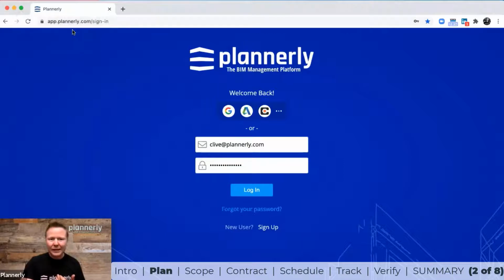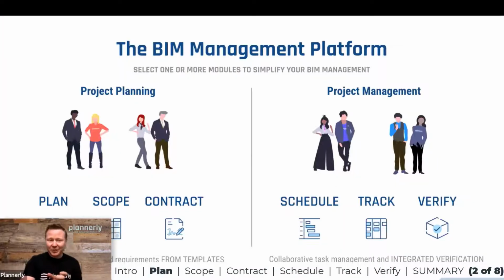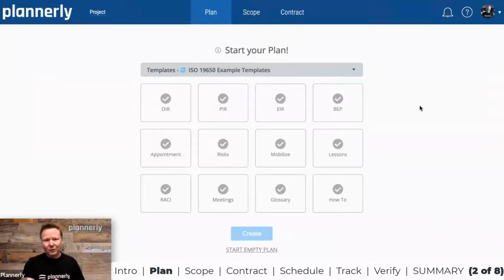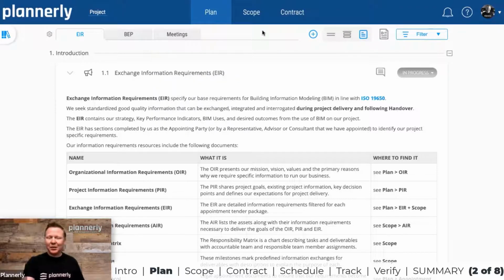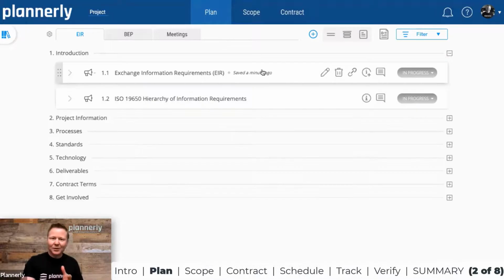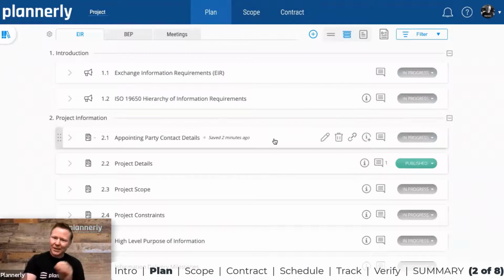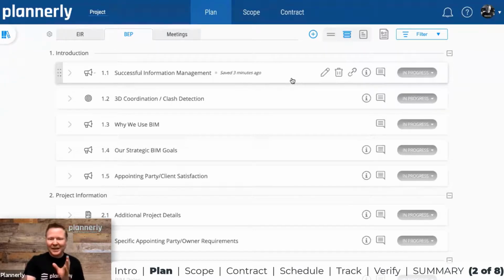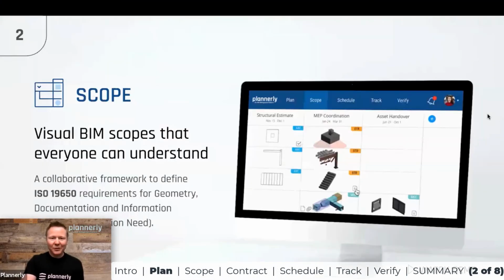BIM Execution Planning BEP - What is Plannerly - how to improve BIM management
We share how simple it is to define and manage important ISO 19650 documents - from industry templates - including the EIR (Exchange Information Requirements) and all other pre-appointment (pre-contract) documentation for BEPs (BIM Execution Plan), etc in the same place! Collaboration on BIM protocols with ALL project teams sharing, commenting on and publishing content helps to get a clearer agreement.